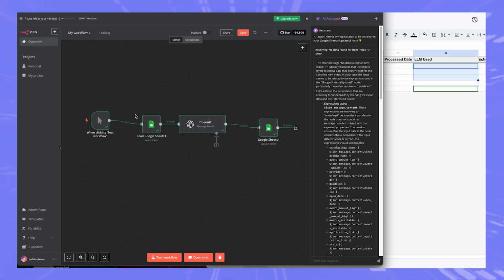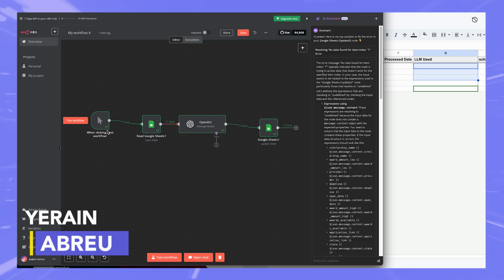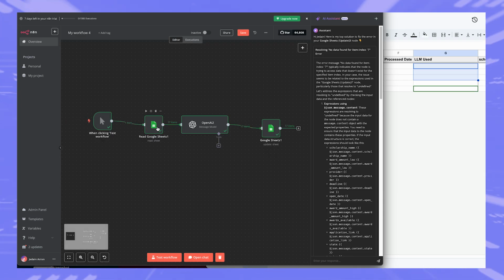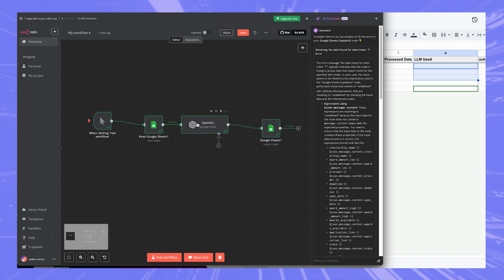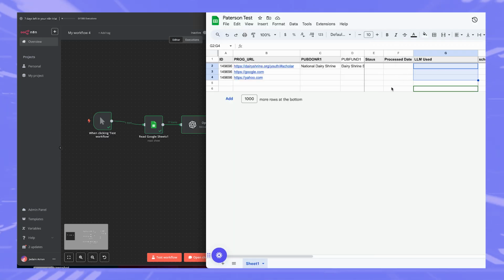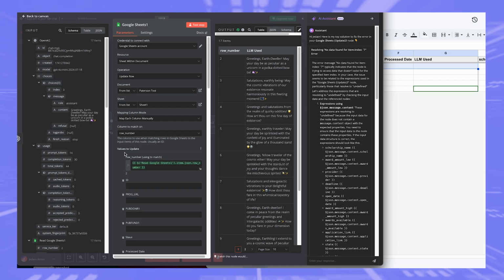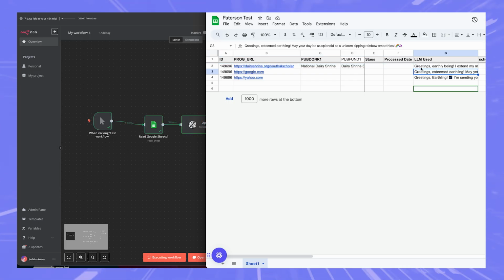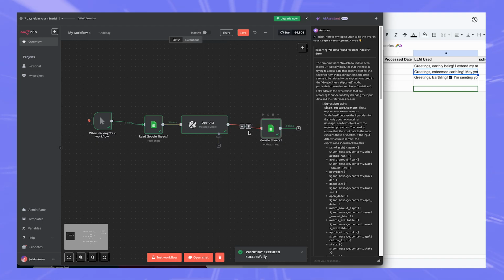Rows NOT Updating? (Here's the Fix!) Google Sheets n8n Update Row Fix 2026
👉 Struggling with the Google Sheets update operation in n8n only affecting the first row? Discover the proven fix to update ALL your Google Sheets rows directly within n8n by correctly mapping the row_number field. Learn how to save time and avoid complex workflows with this step-by-step solution!

In this step-by-step tutorial, you'll learn:
✅ Why n8n only updates the first row in Google Sheets by default
✅ How to correctly map the row_number field in the Google Sheets (Update Row) node
✅ How to enable updates for multiple rows without complex looping
✅ What the correct node connections should look like in your n8n workflow
✅ How to visually confirm changes in both the n8n interface and Google Sheets

👍 Let me know if this helped you by leaving a 𝘾𝙊𝙈𝙈𝙀𝙉𝙏.

— 𝗙𝗨𝗟𝗟 𝗗𝗘𝗦𝗖𝗥𝗜𝗣𝗧𝗜𝗢𝗡 —
This video solves a common problem in n8n automations where Google Sheets update operations only affect the first row, instead of each individual row. You'll see a clear, triumphant solution by mapping the 'row_number' field properly in the Google Sheets (Update Row) node and viewing the changes both in the n8n workflow diagram and directly within Google Sheets. You'll learn what causes this issue, how to configure the n8n nodes step-by-step, and how to confirm that your workflow updates every intended row—no technical loops required. This tutorial empowers you to confidently automate bulk row updates in Google Sheets via n8n, saving time and reducing errors. Whether you're a beginner or optimizing your workflow, you'll build a solid foundation for automation success in 2026.